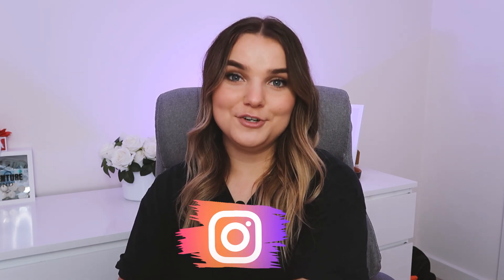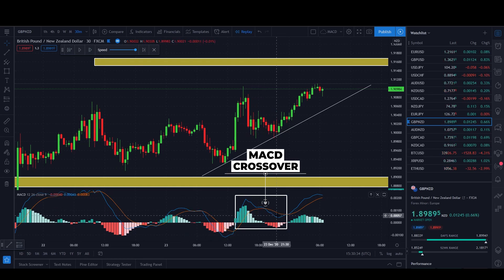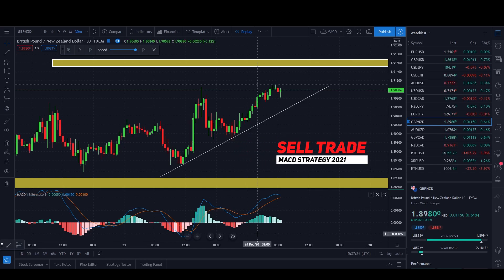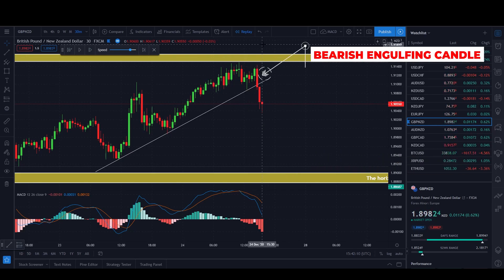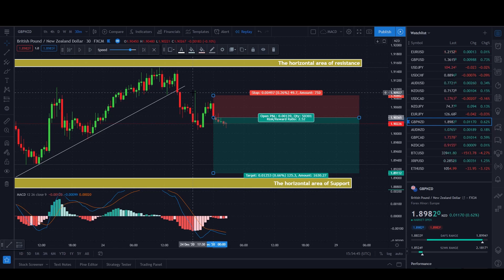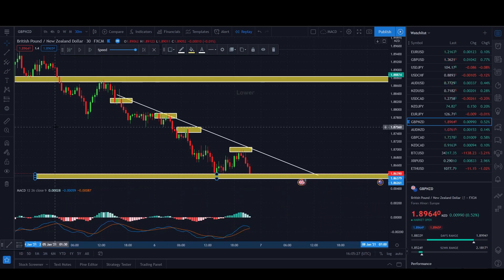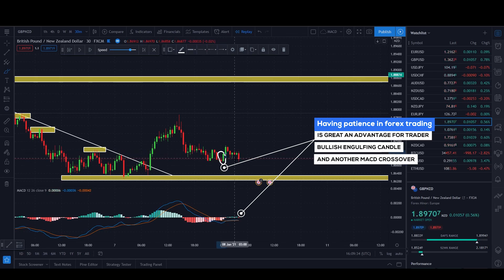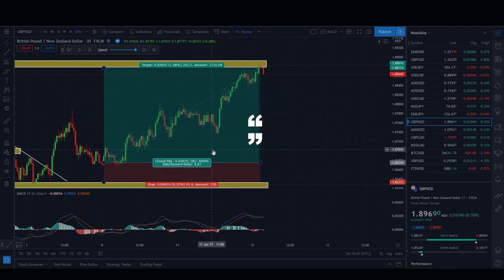Powerful MACD Forex Trading Strategy: Simple & Beginner Friendly 2023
Get ready to unlock the potential of the forex market with a powerful MACD trading strategy. In this session, I will share a highly effective approach that enables you to identify high-probability zones for maximizing your profits. By following easy and simple steps, you can navigate the forex market with confidence and precision.